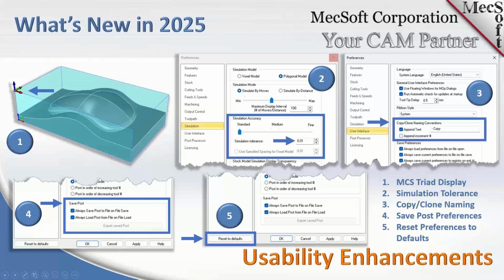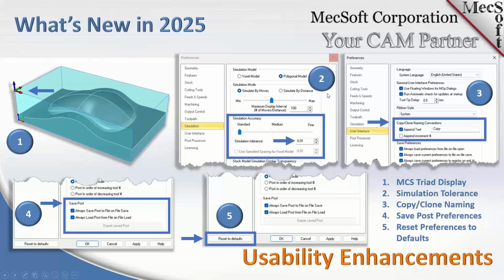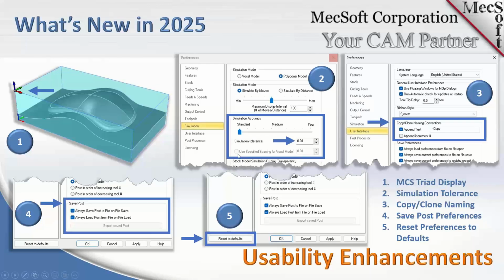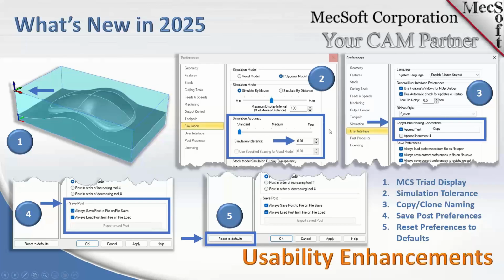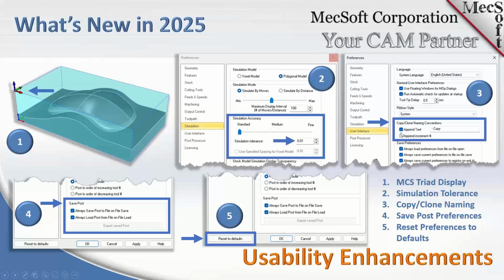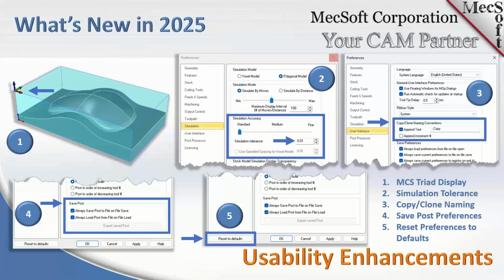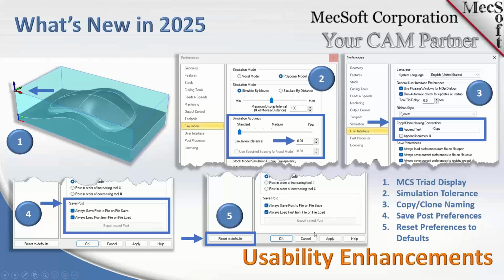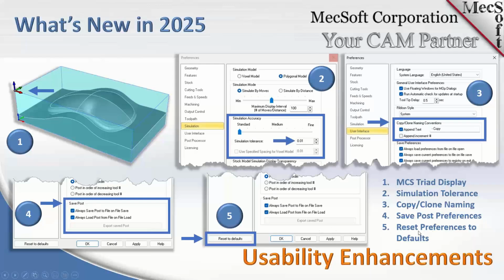Usability Enhancements in MecSoft CAM 2025